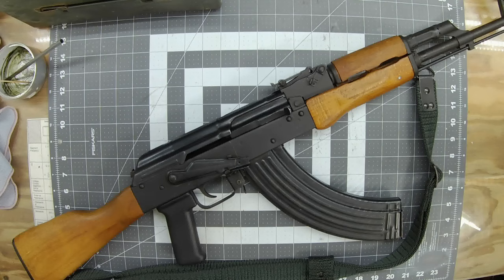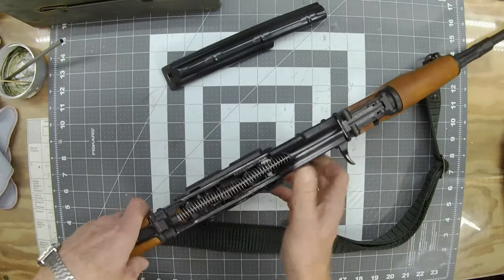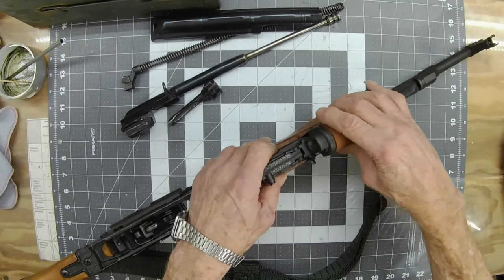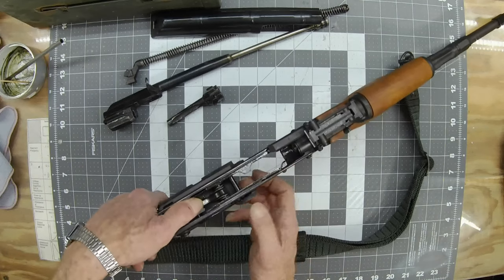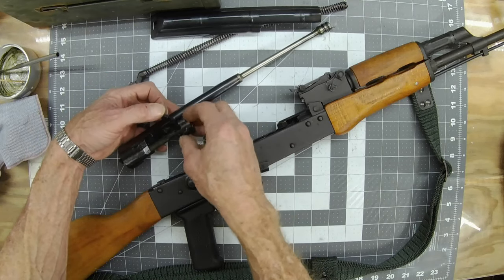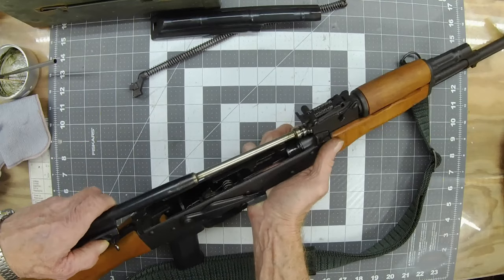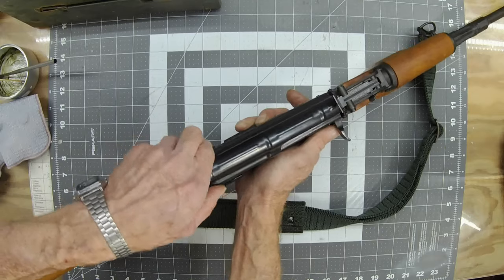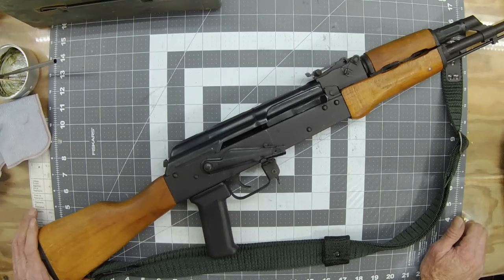AK-47 Field Strip/Disassemble For Cleaning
Bolt cover trick. Disassembled in 1 minute! Field strip for cleaning. Simple explanation of reassembly, you will find useful. Fast AK47 disassembly. AK47 field strip. 7.62×39mm assault rifle.